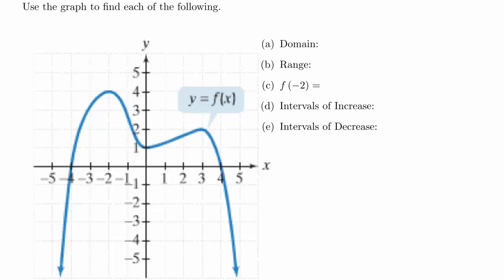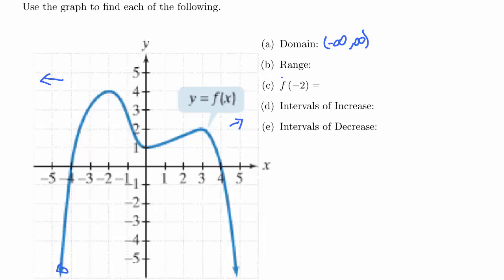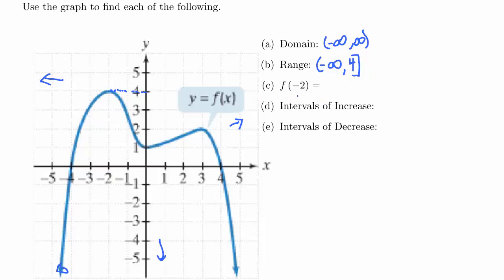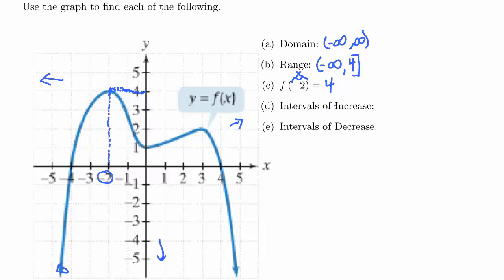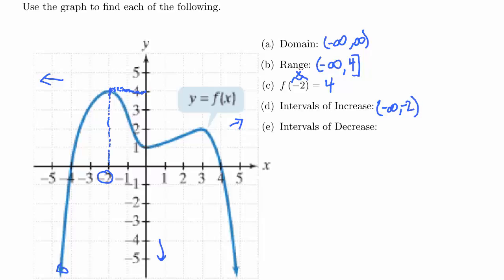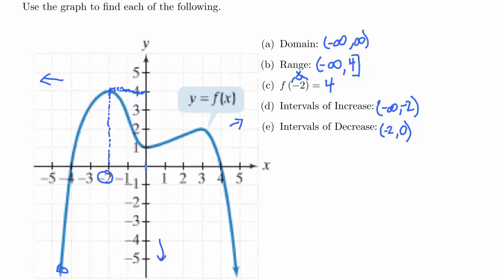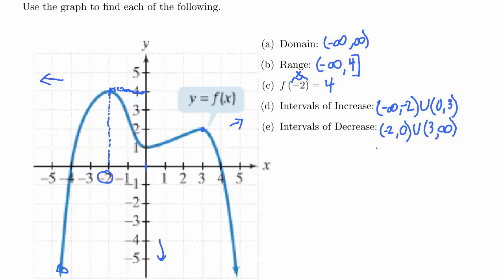Final Review Problem 17